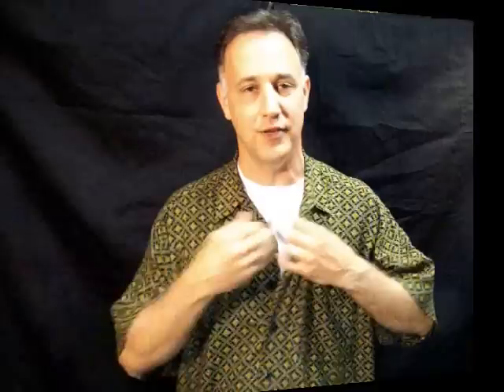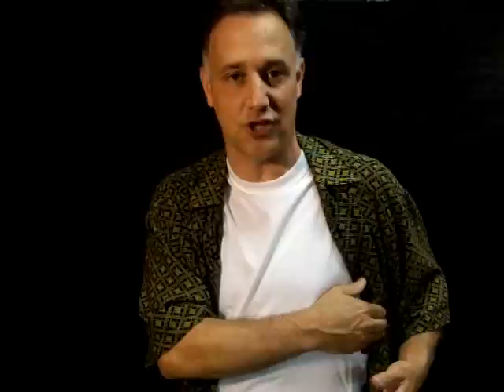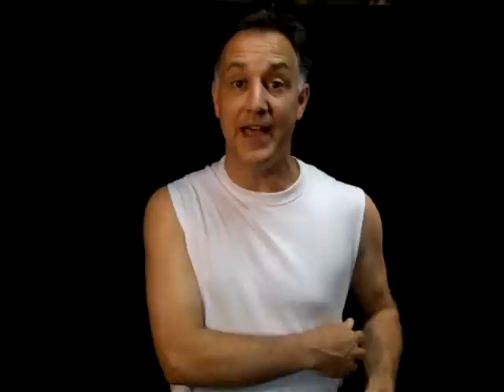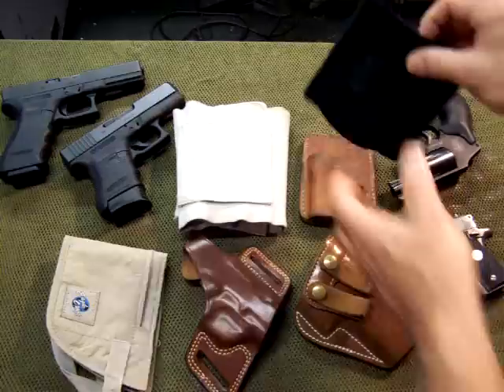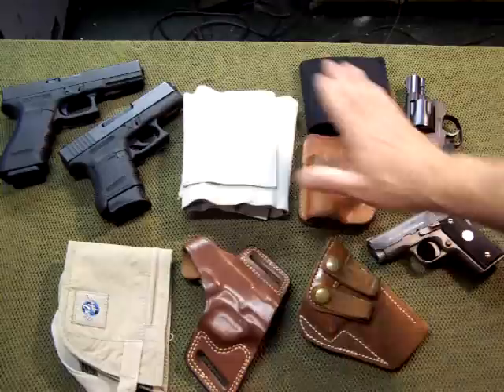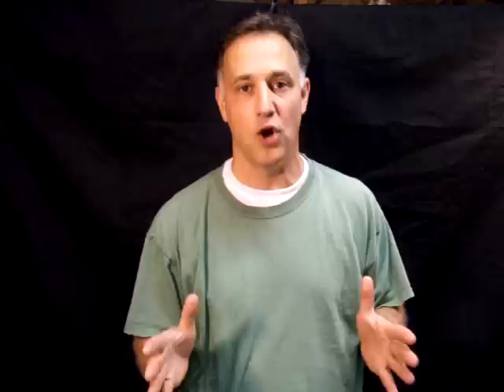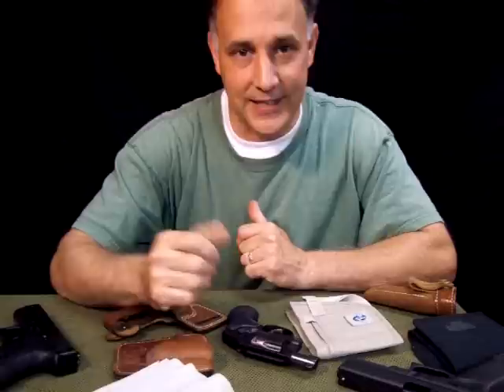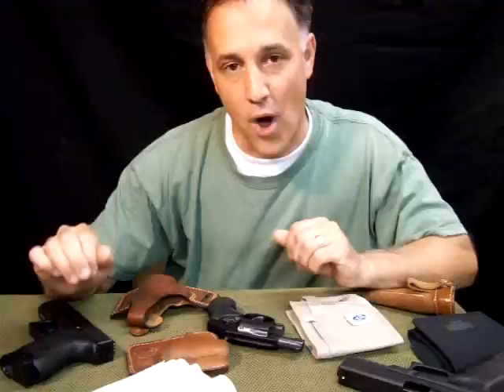Concealment T-shirt Holster Review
Fun Gun Reviews Presents: "The Concealment T-Shirt". A great option for the Concealed Carry Permit Holder. With summer upon us, having a highly concealable holster system is critical. The Concealment T-Shirt can be worn with any shirt and a pair of light shorts. It makes CCW easy for summertime fun, yet keeps you and your family protected.  I found it at daltechforce.com for only $32,95.